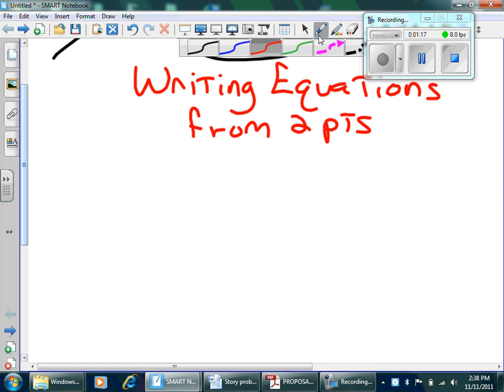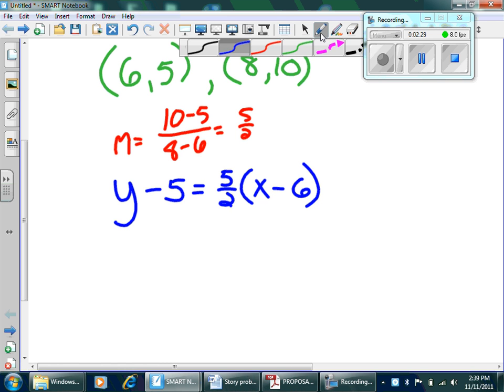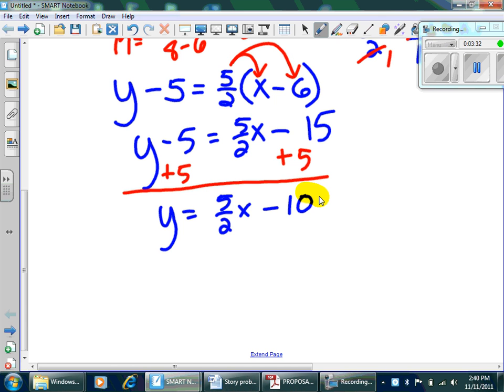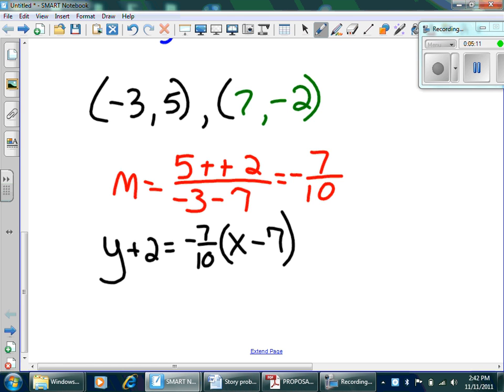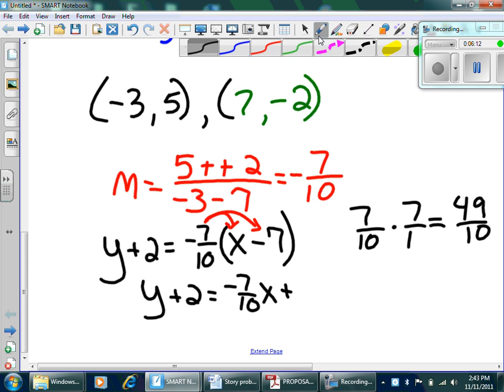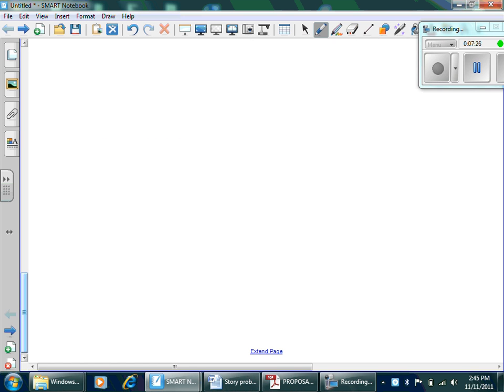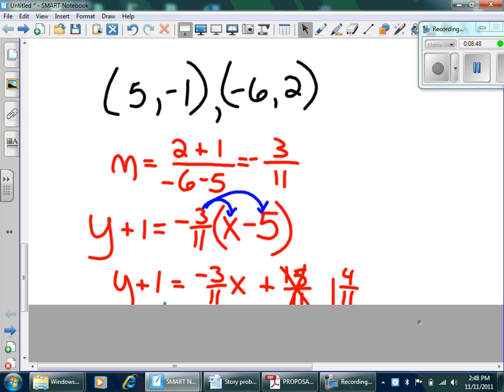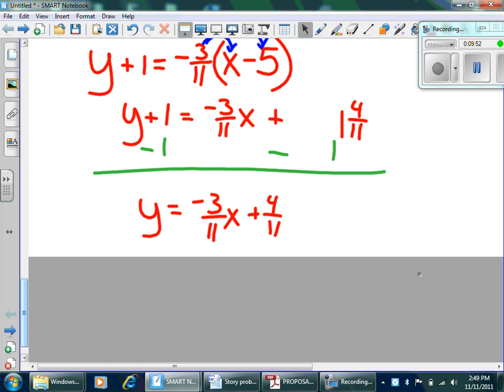November14 POINT SLOPE TO SLOPE INTERCEPT.wmv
This video will teach how to write a linear equation when given 2 points. It will have you
   1) Find the slope
   2) write the equation in point slope form
   3) convert the point slope equation into slope intercept form